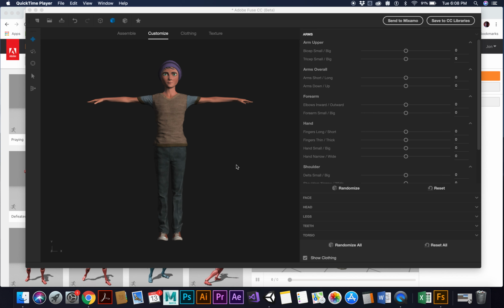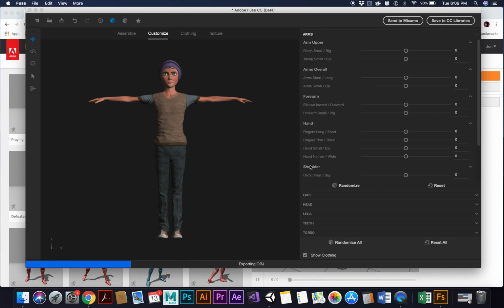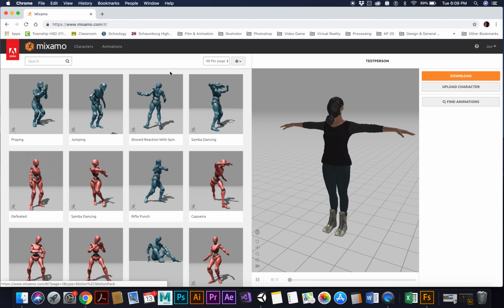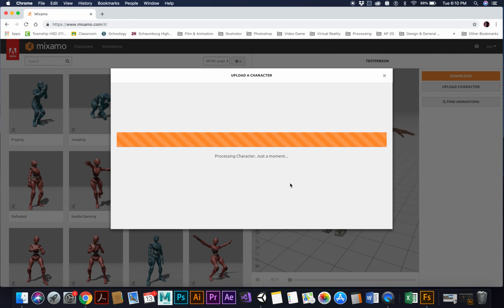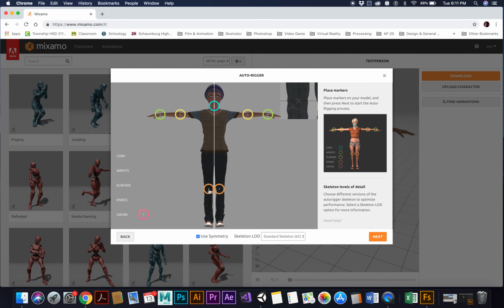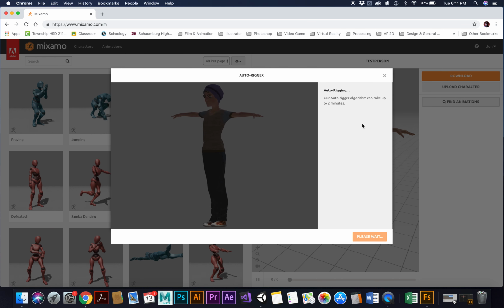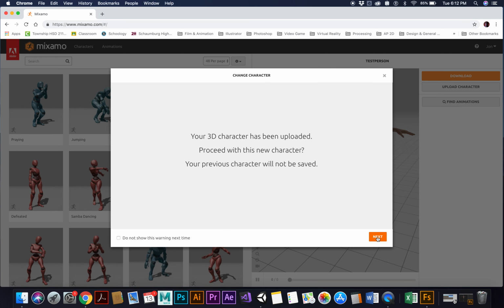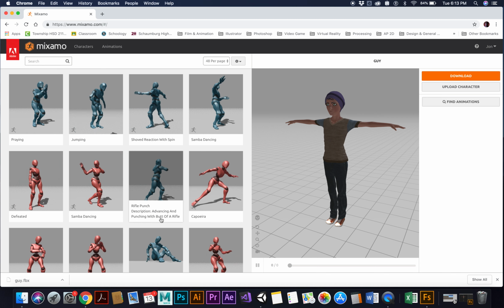Fuse Rigging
How to Rig your Fuse Character